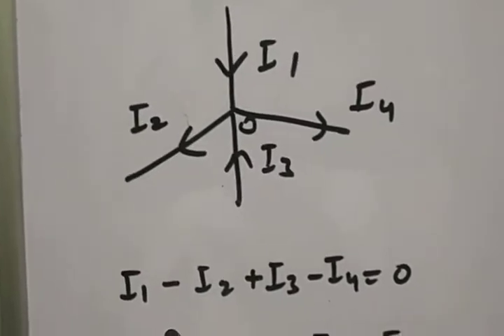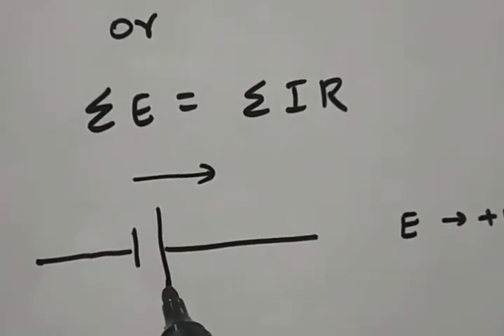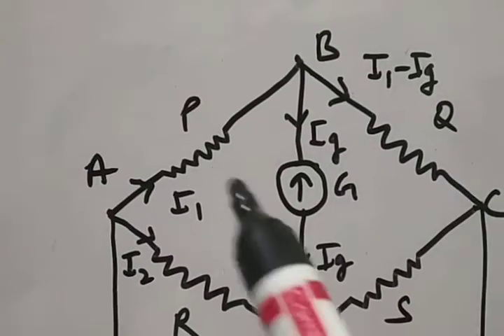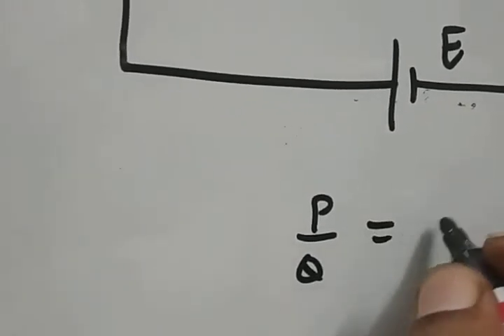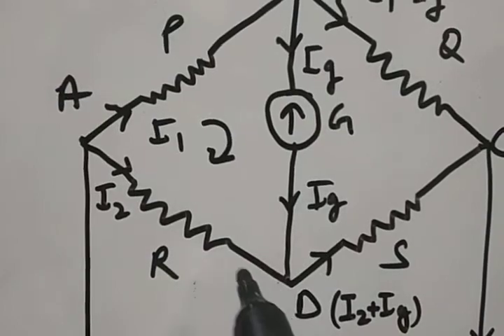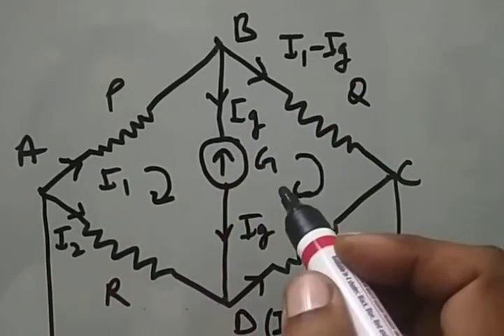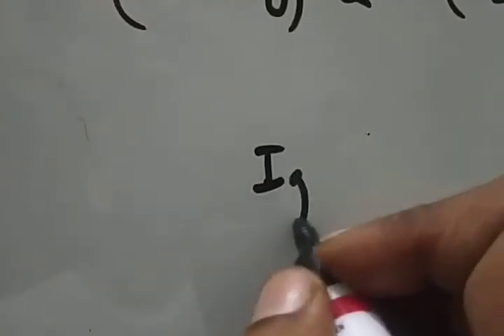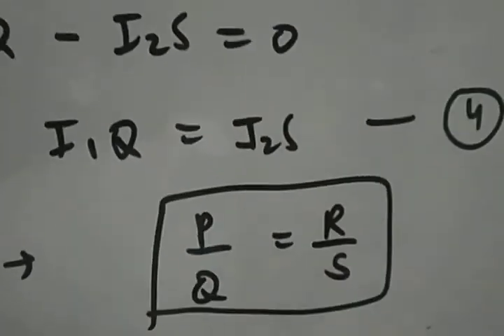Kirchhoff's laws and wheatstone bridge